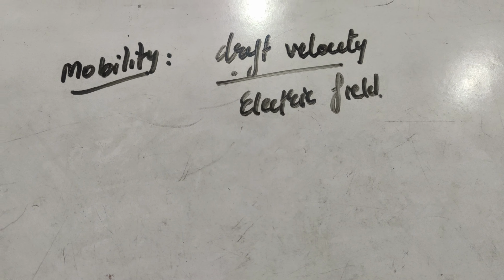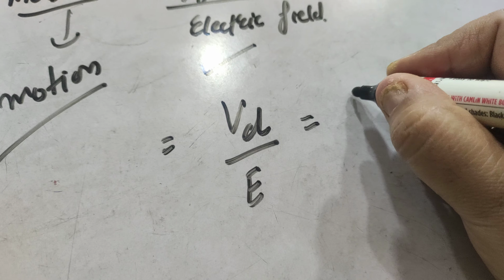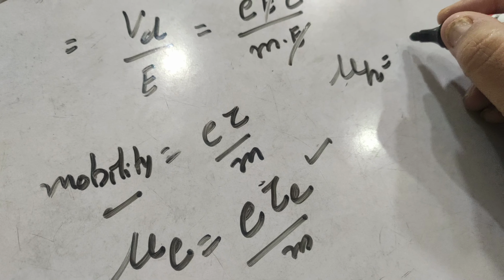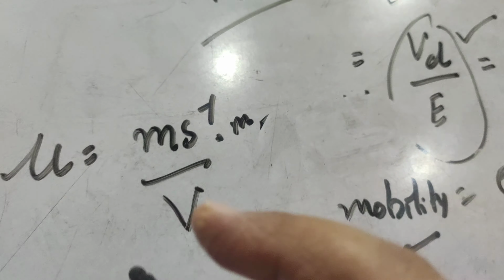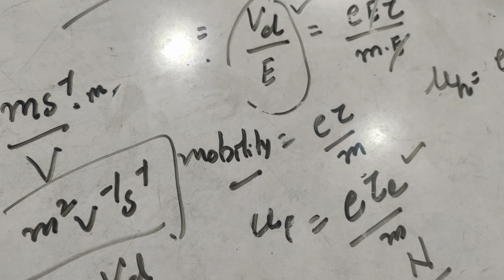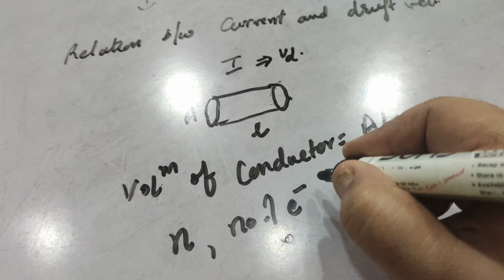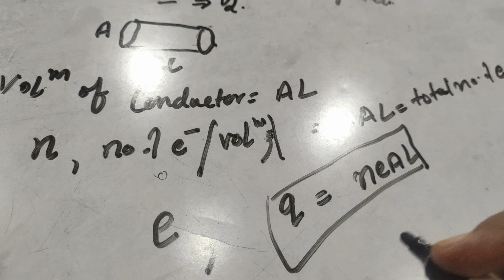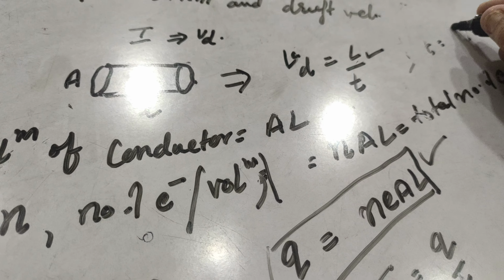Mobility of electron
Mobility means motion, when some electric field is applied across the ends of conductor, it gets drifted . That drift velocity per unit electric field is called mobility